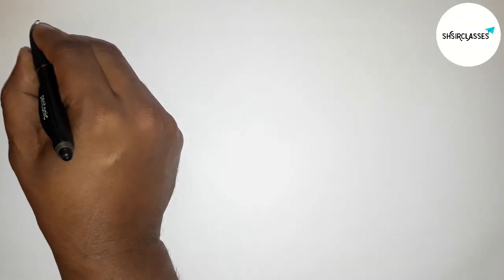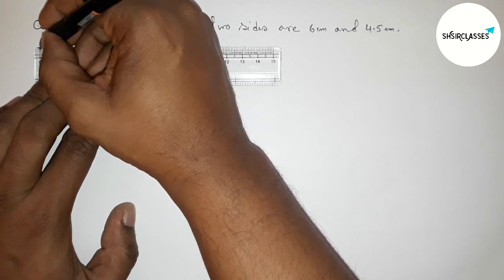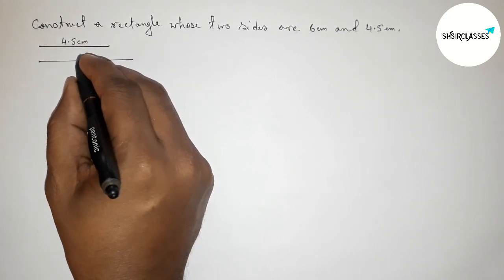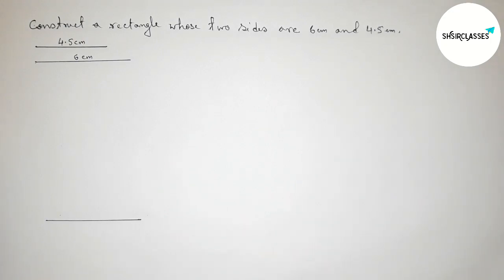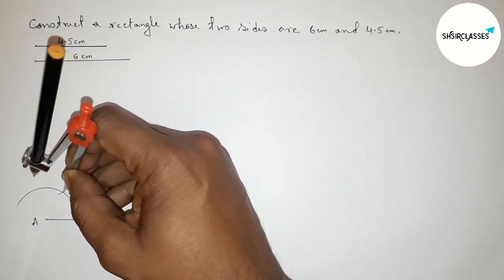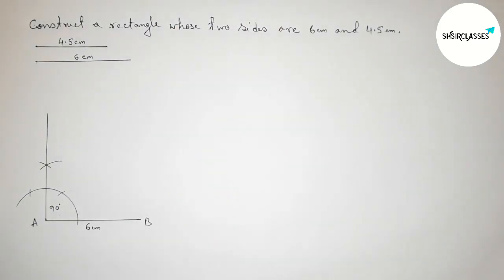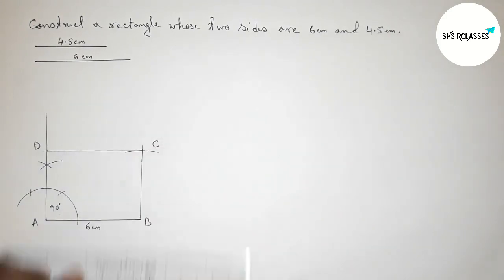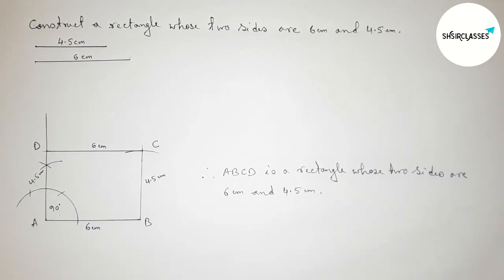How to construct a rectangle whose two sides are 4.5cm and 6cm.@SHSIRCLASSES.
In Easy Way how to construct a rectangle whose two sides are 4.5cm and 6cm. @SHSIRCLASSES. Geometrical Construction.